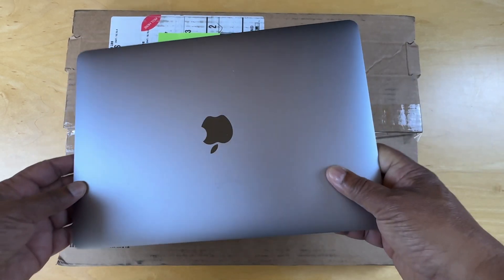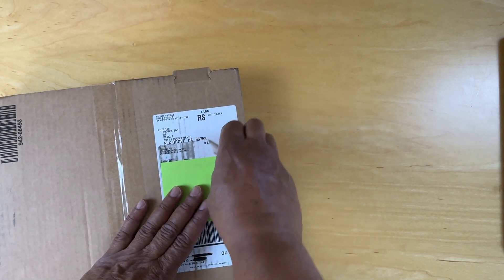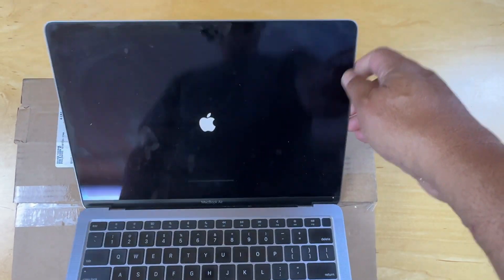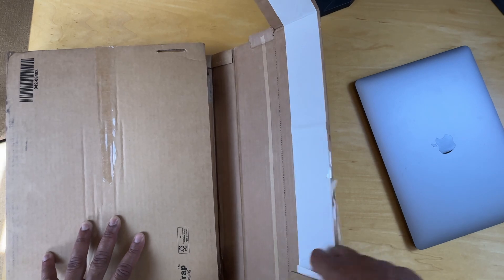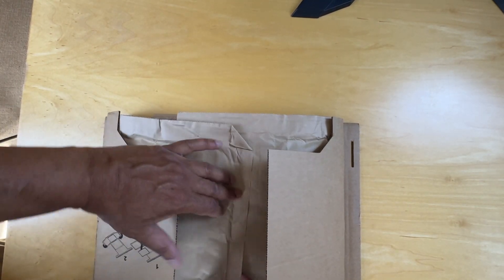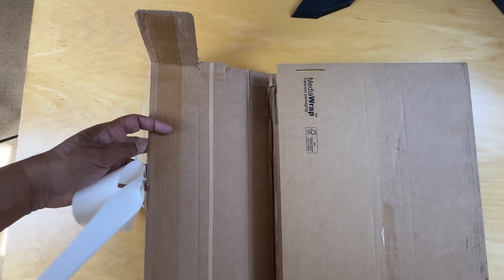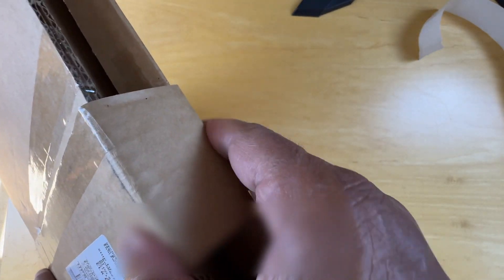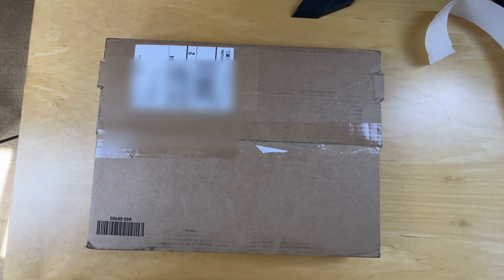Apple Trade-In: How to Return Your MacBook Air M1 (Step-by-Step)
Sending your MacBook Air M1 back to Apple as part of the Apple Trade-In program? Here’s a fast, step-by-step look at how to unbox the trade-in kit, pack your device safely, and seal it for return.
📦 What’s inside the Apple return box
💻 How to place your MacBook Air securely
📬 How to seal and ship it properly
⚠️ Be sure to factory reset your MacBook before you send it back (see our other video on that here 👉 [insert link]).
🕒 This entire process takes less than 3 minutes!
✅ Works for: MacBook Air M1, M2, and most Apple laptops